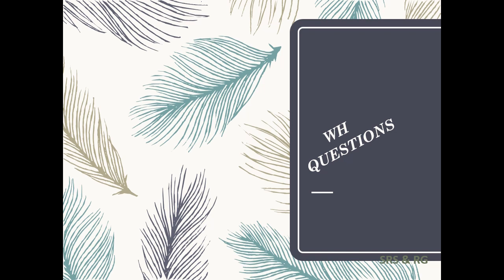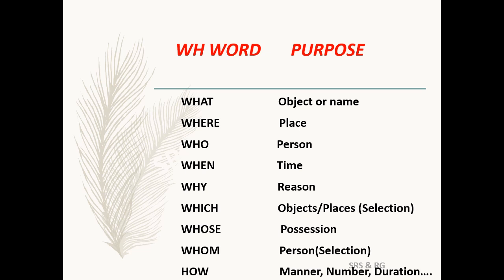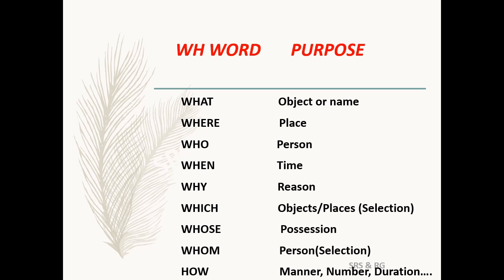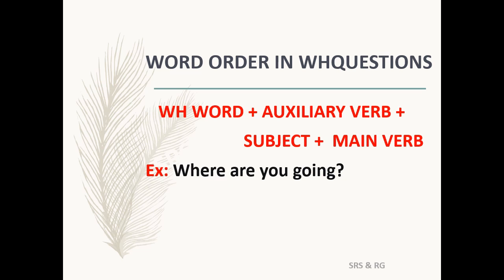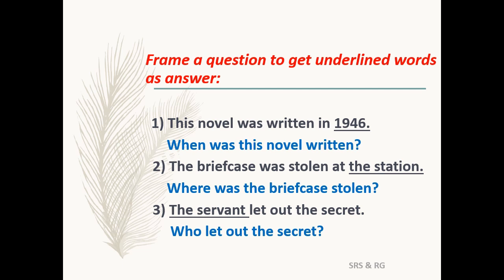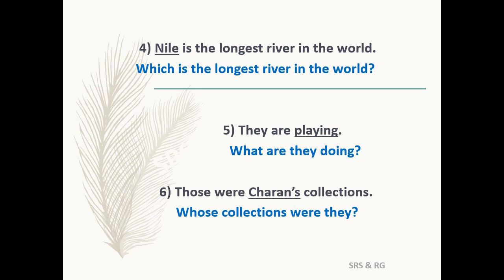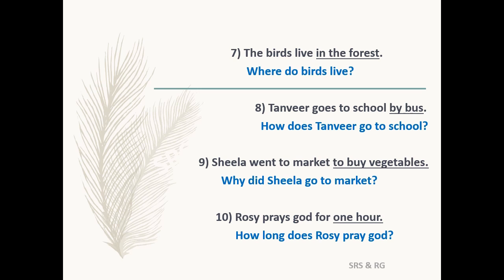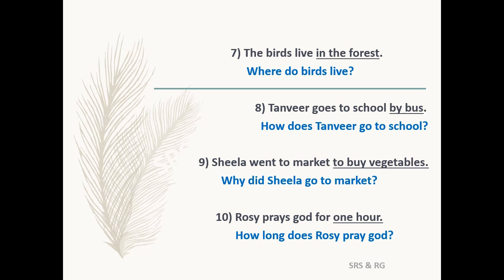WH Questions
Get mastery over framing Wh Questions with Mr.Ganesh.R.

Grandma Climbs A Tree MCQ's